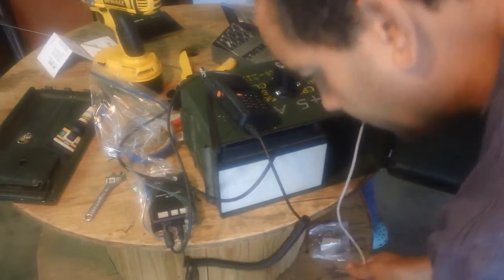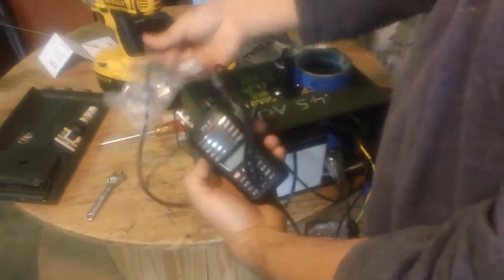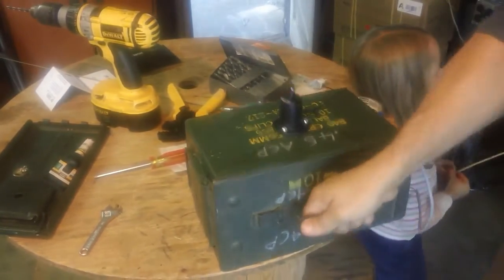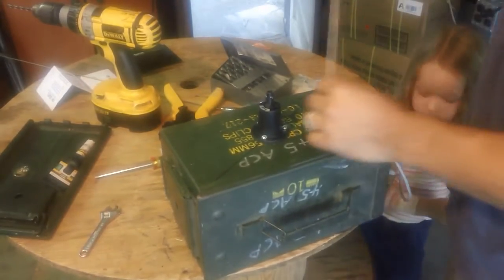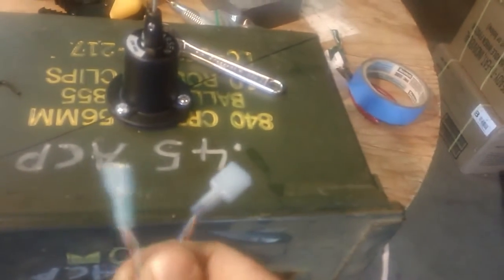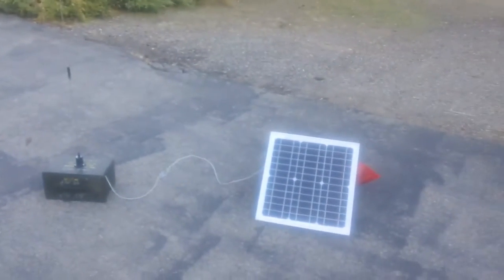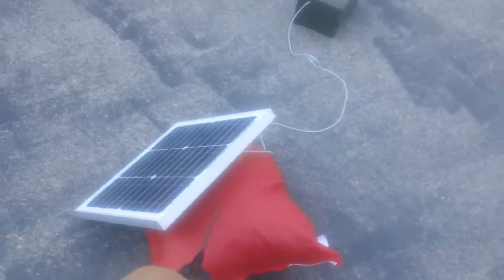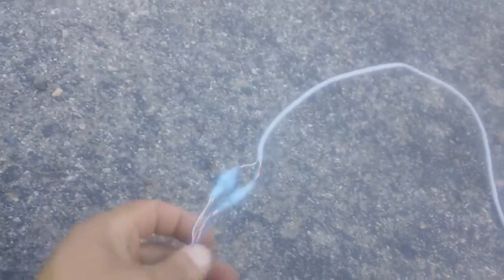SHTF Backup Portable Simplex Repeater Construction.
This is the physical construction phase of the simplex repeater build for my comms backup. Its a bit sloppy work, but its only a testing prototype.